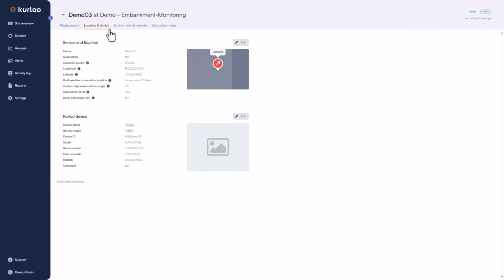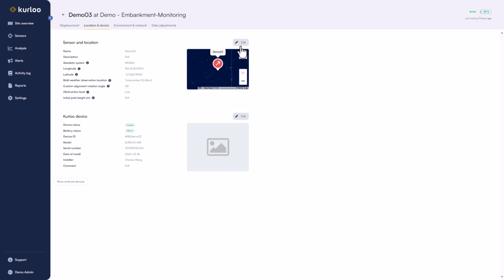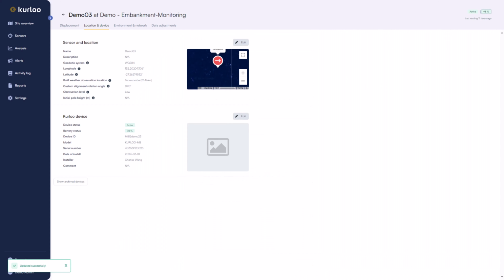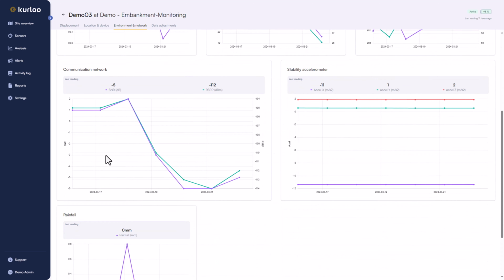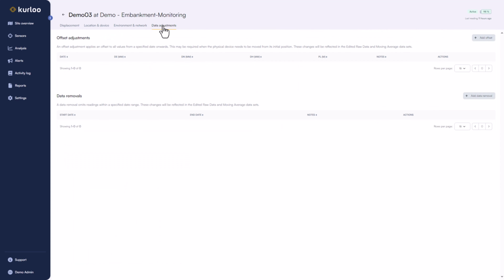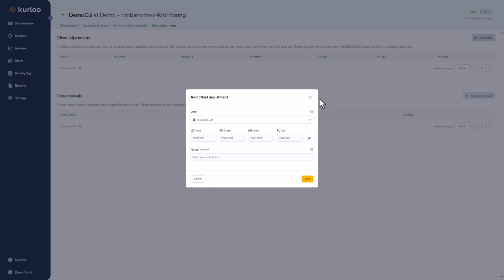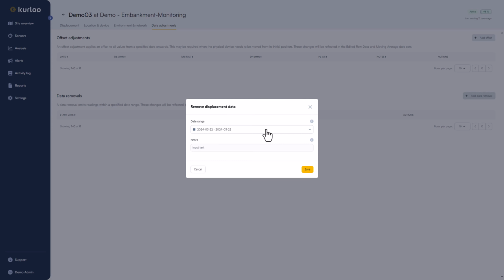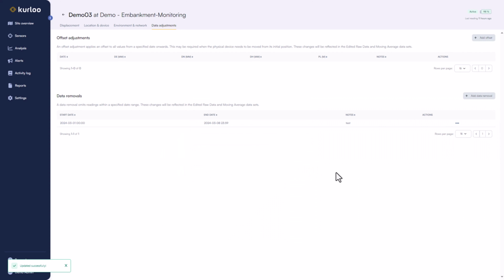Nest Tutorial 6 - How to fine tune your sensor observation data quality